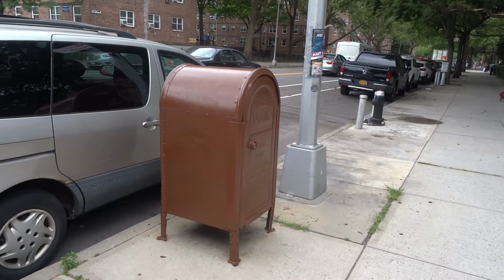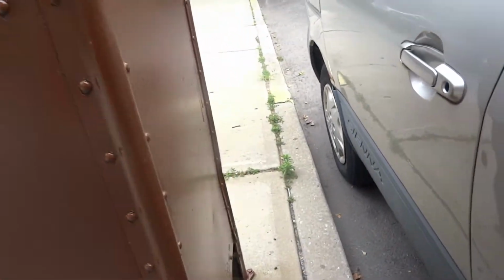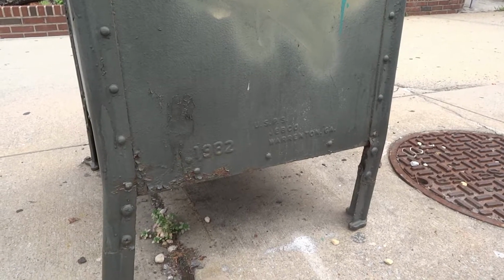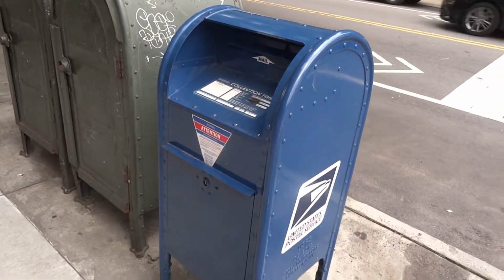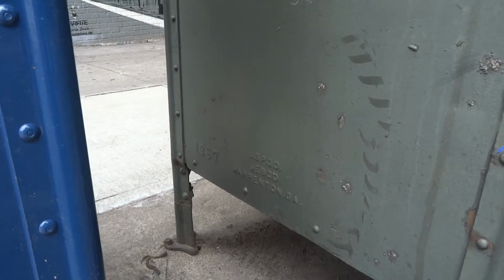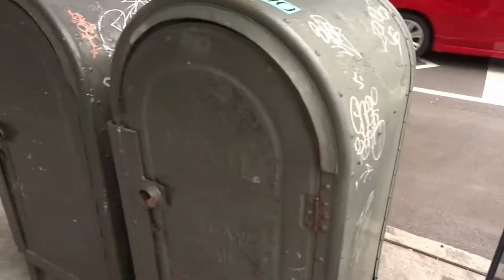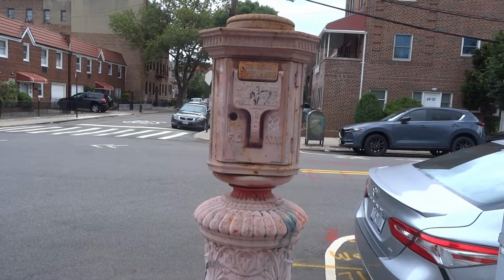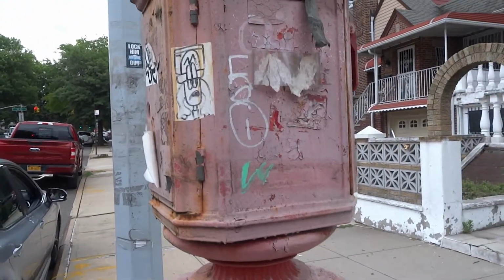Street Furniture News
Are the green USPS relay mail boxes all going to be painted brown? Or just this one? A look at the date stamps on USPS street furniture, and an emergency call box and why we cannot get rid of them.